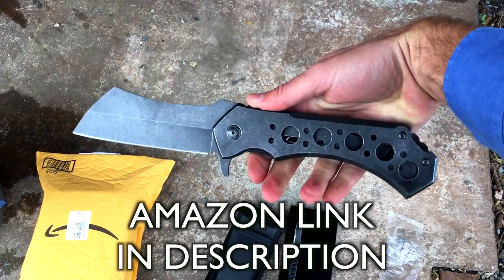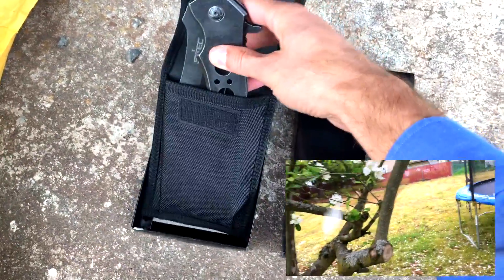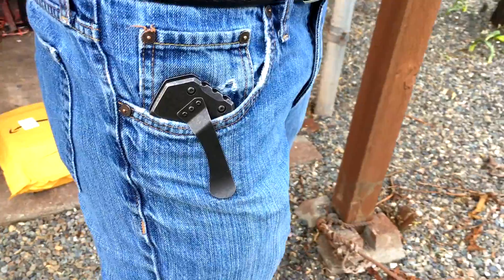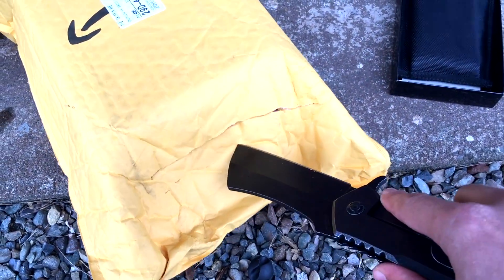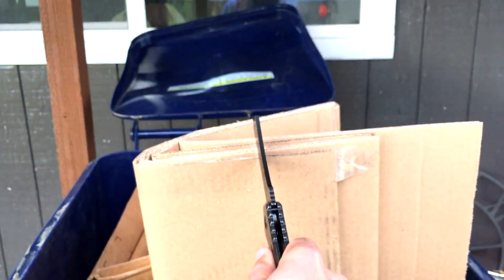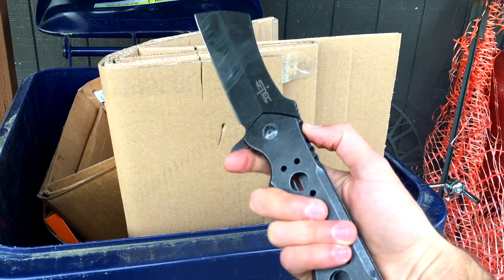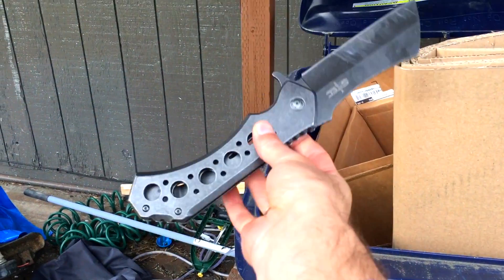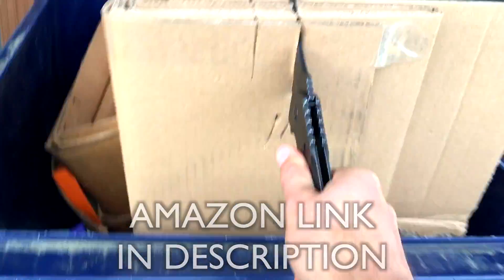★★★★★ Folding Cleaver Review - S-TEC 12-inch Rugged Chef Field Tactical Folding Cleaver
Here's what I'm reviewing, found on Amazon
This thing is a beast. It's like a machete and a meat cleaver hooked up and had a baby. And "utility tool" was his God father.